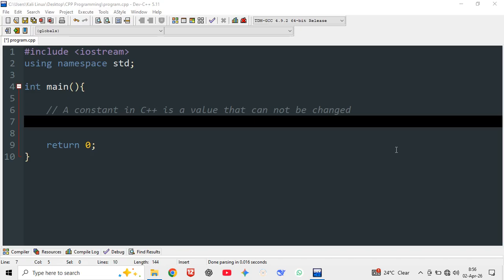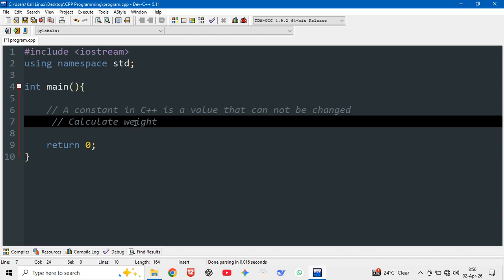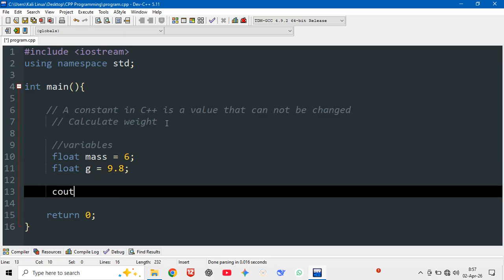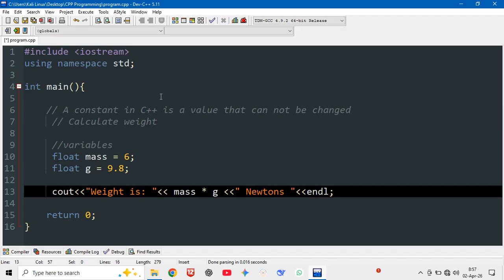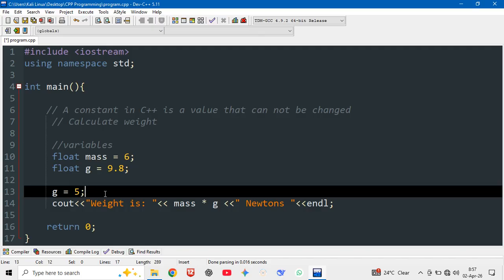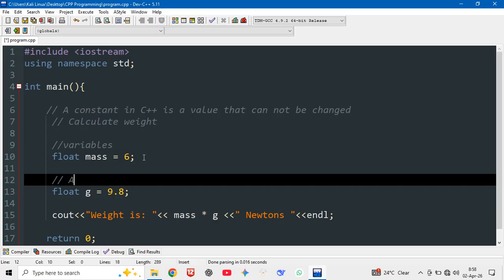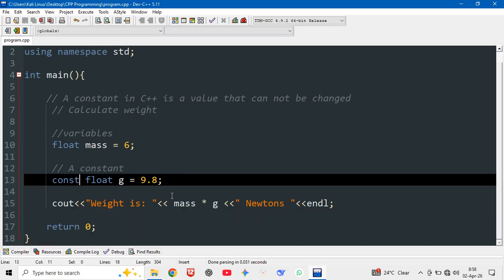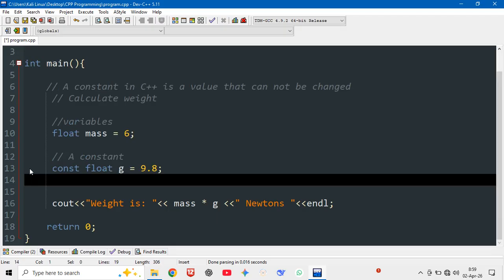C++ Lesson 06 Constants in C++